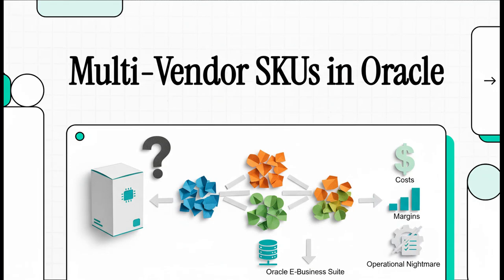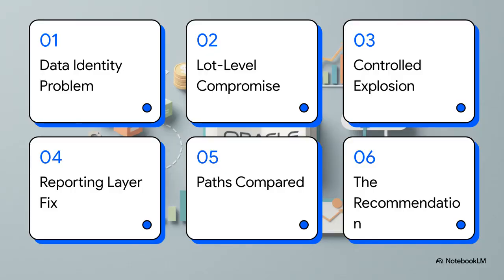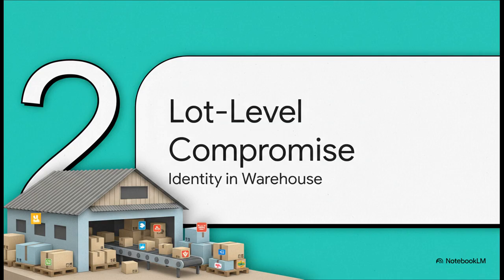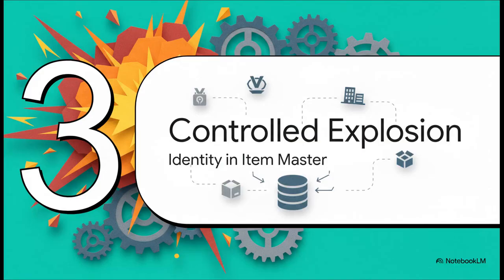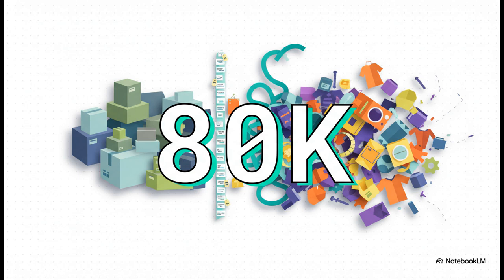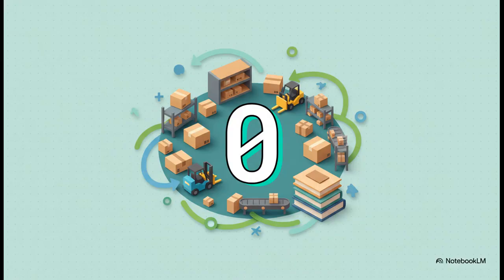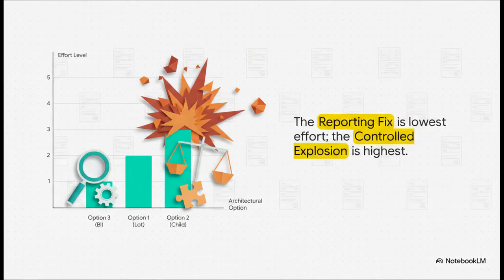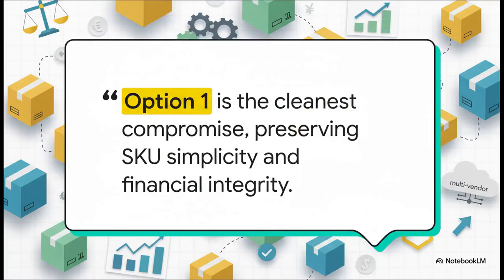Oracle EBS Strategies for Multi-Vendor SKU Management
This video outlines architectural strategies for managing products within Oracle E-Business Suite when a single item is sourced from numerous suppliers. The text addresses the challenge of maintaining cost visibility and inventory differentiation without creating an overwhelming number of new stock-keeping units. It evaluates three primary methods: utilizing lot control with cost grouping, implementing a parent-child item hierarchy, or relying on custom reporting attributes. Each approach is weighed by its impact on warehouse operations, financial accuracy, and system complexity to help stakeholders choose the best path for scalability. Ultimately, the guide serves as a framework for balancing data identity with operational simplicity during an enterprise software implementation.